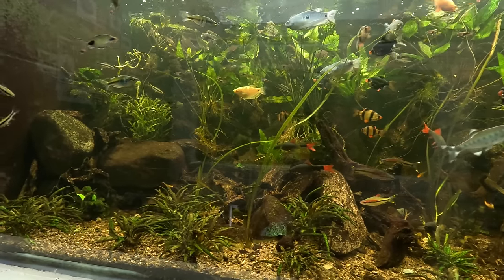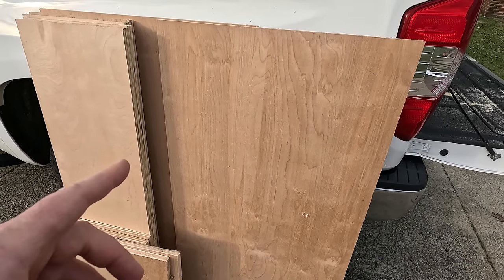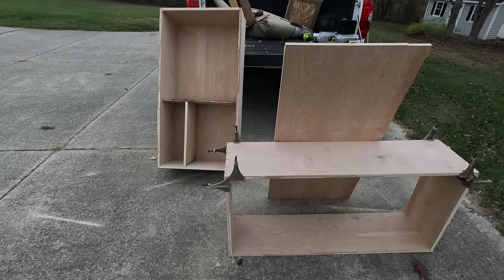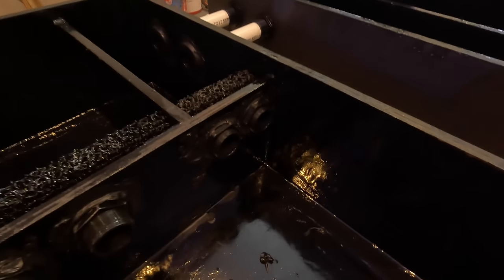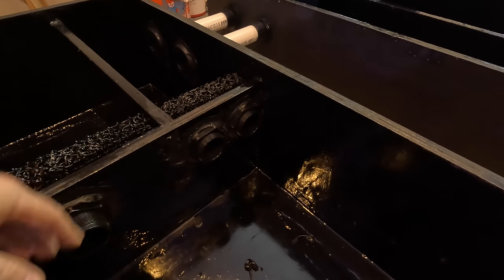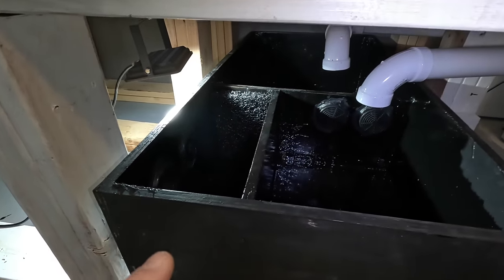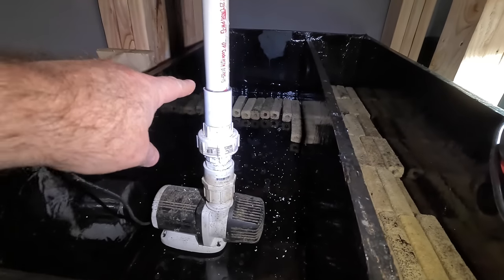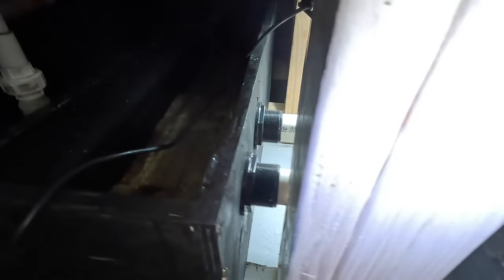DIY Aquarium Leak! Building a replacement Custom DIY Aquarium Sump.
The liner sump for the 600 gallon diy aquarium sprung a leak again. This time I am going to fix it for good with a custom diy sump build. I take you through the process of building a custom diy aquarium sump and installing it on the tank.

AquariumDomain.com!

Support!